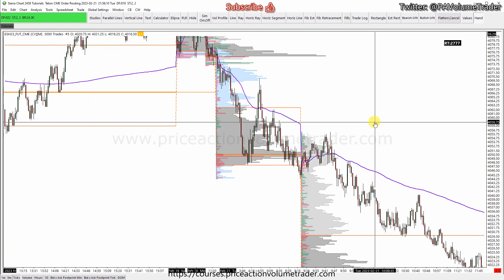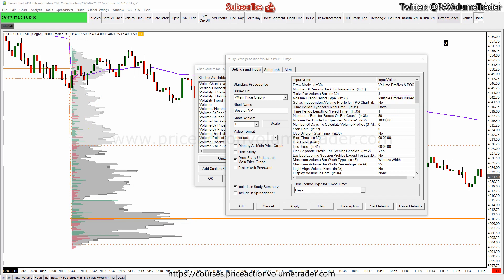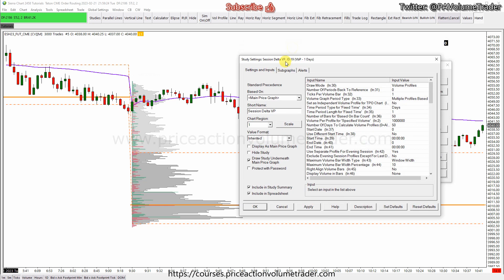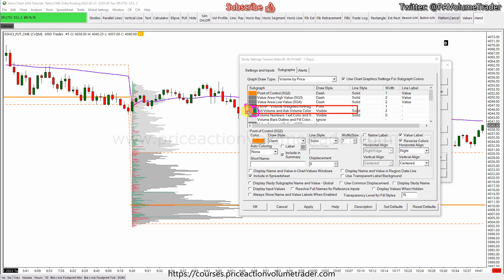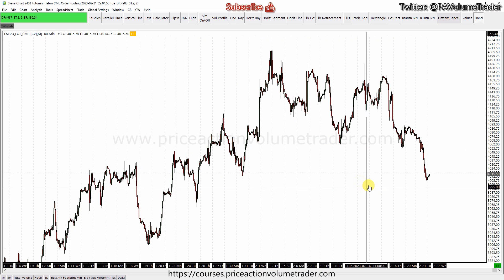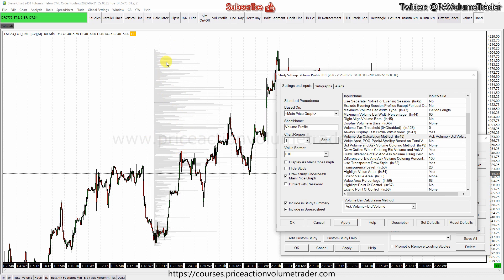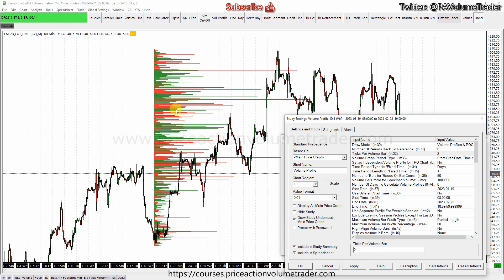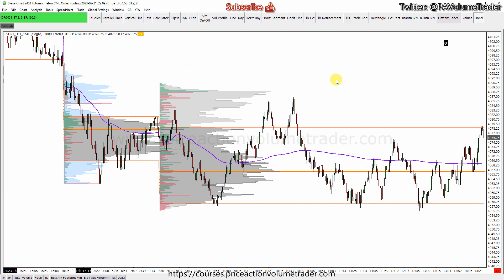Sierra Chart Guides - How Set Up a Delta Volume Profile